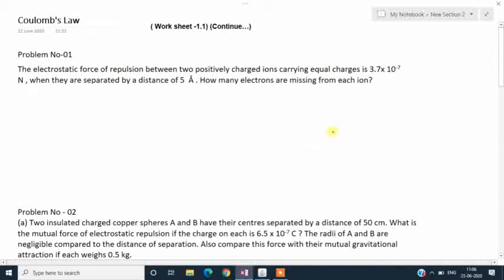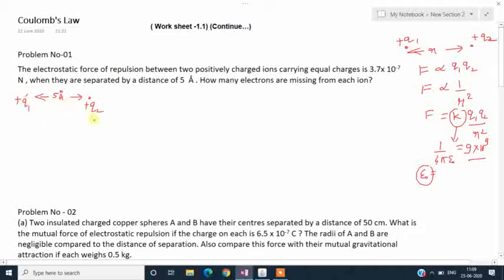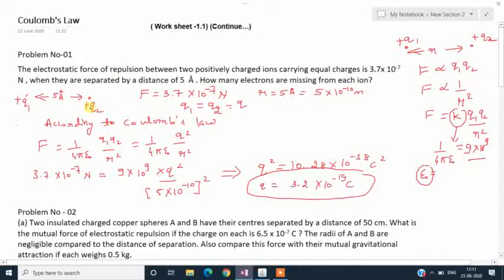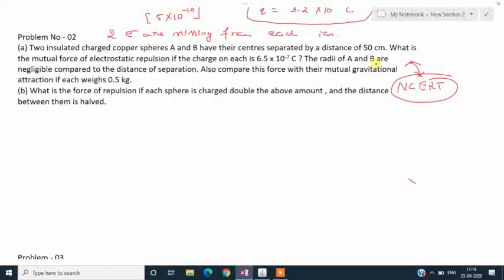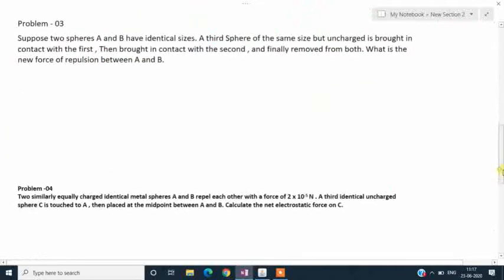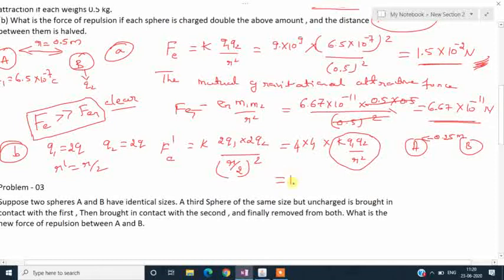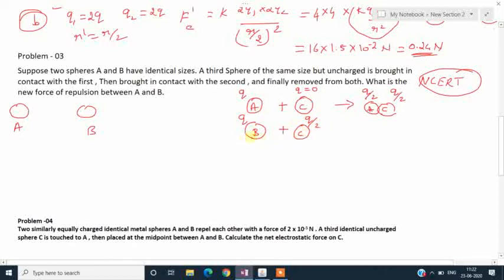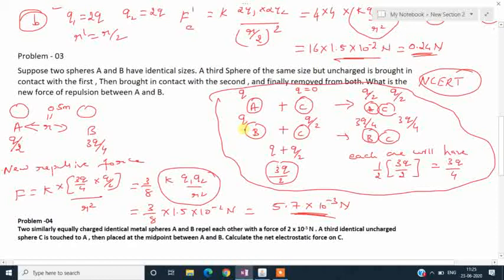Work sheet 1.1